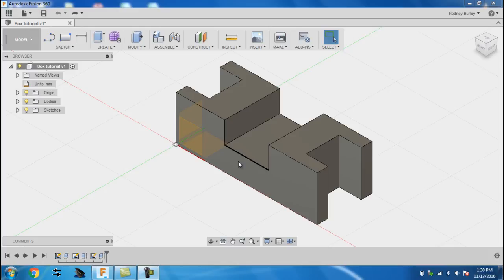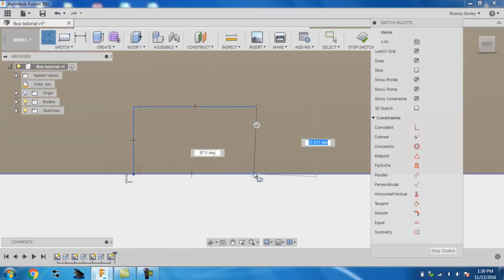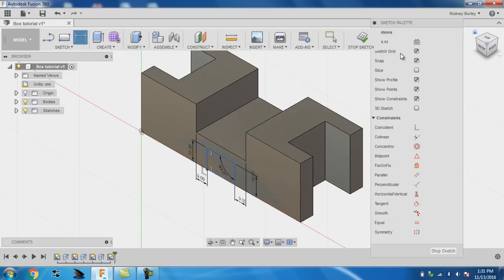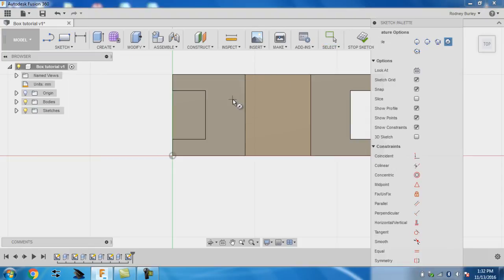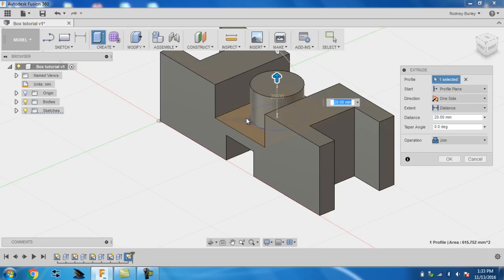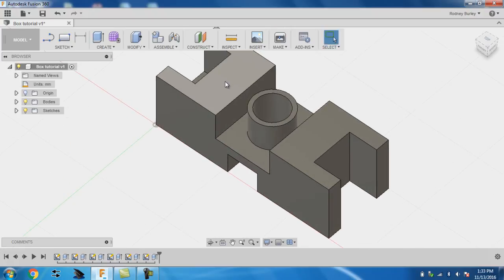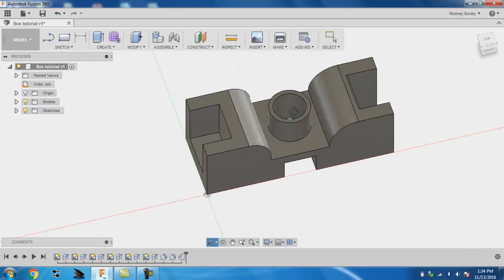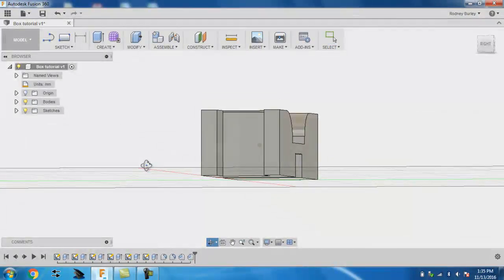Fusion 360 Box Tutorial 4 Modifications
Fusion 360 box tutorial 4,  student modifies existing design , final video in series